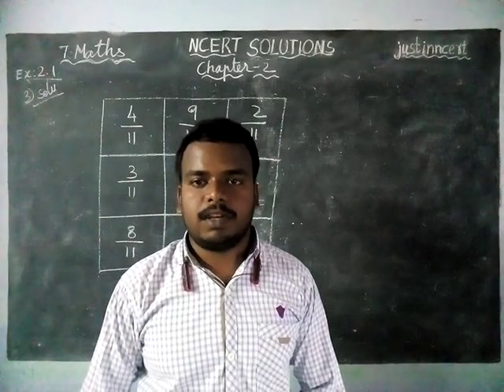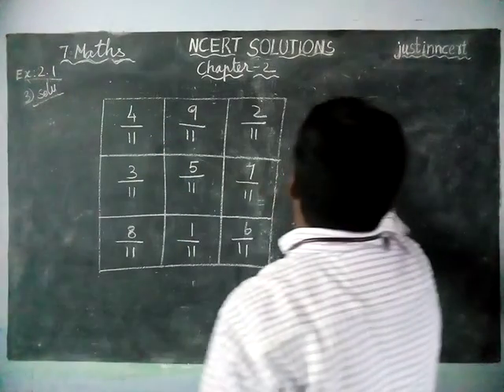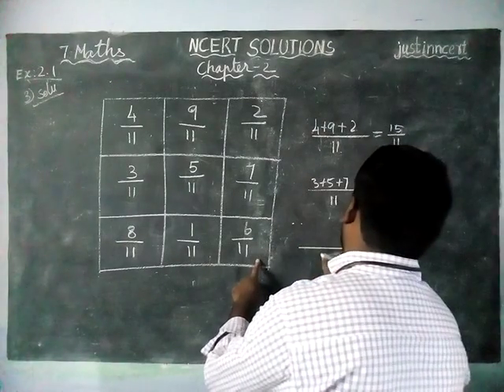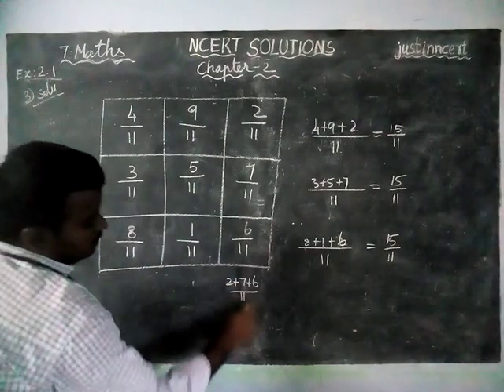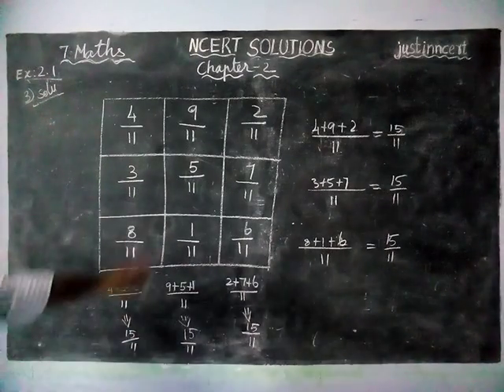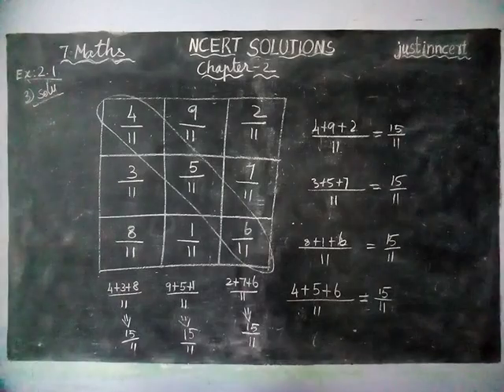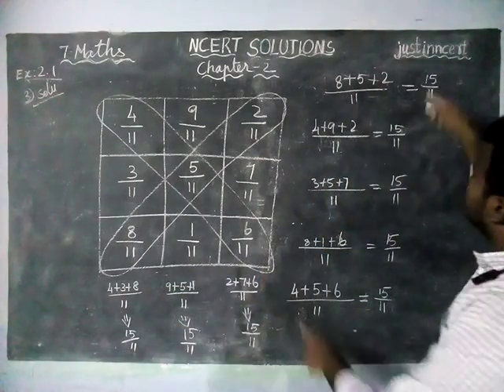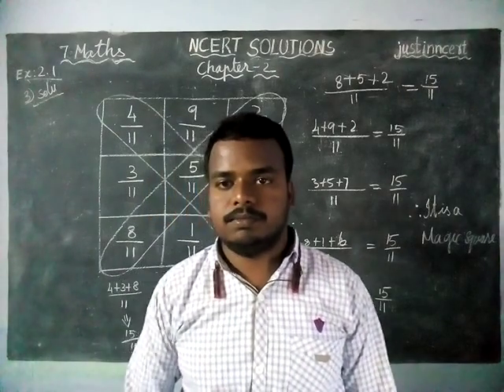Chapter 2 Ex.2.1 Q.No.3 | CBSE Class 7 Maths | NCERT SOLUTIONS | JUSTIN NCERT SOLUTIONS